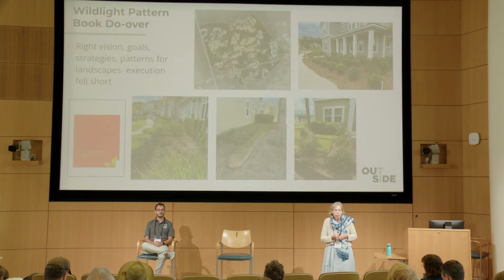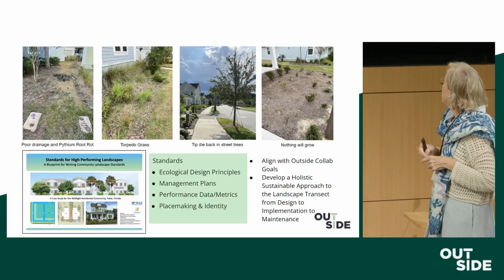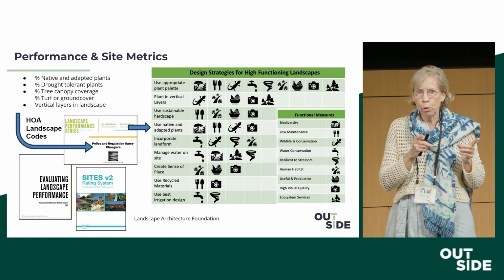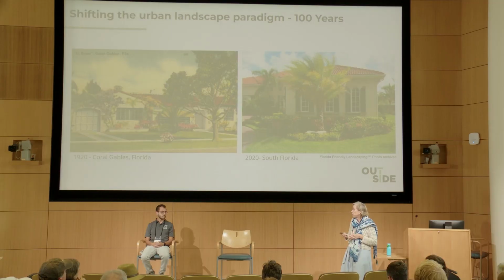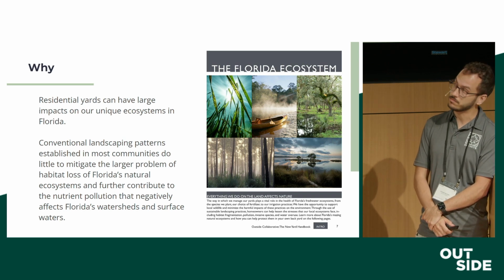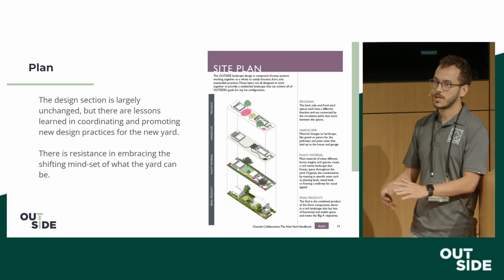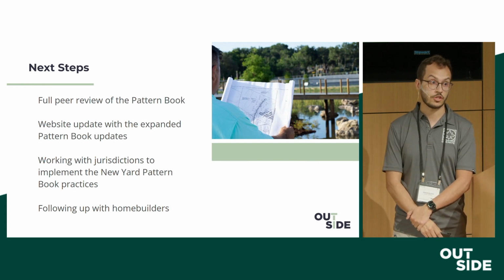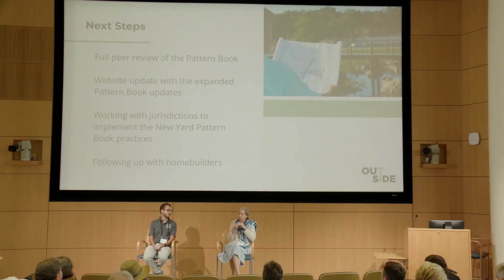OUTSIDE Collab 2023: Exploring Pattern Books & Best Practices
This session will review two pattern books created for the development community and landscape industry. Our speakers will go further into the why and how behind sustainable landscapes. Discover how to design, install, irrigate, and maintain landscapes that enhance soil fertility, maximize community and ecological amenities, and minimize inputs. We will reveal the updated version of the open-source New Yard Pattern book for 2023 and get a first look at a model pattern book using Wildlight as a case study, which goes into detail on conserving water resources and protecting water quality in North Florida's master-planned communities. Gain practical insights for new and existing developments. During this concise session, you will elevate your understanding of sustainable landscapes with practical knowledge.

Speakers: Johan Bueno, Gail Hanson